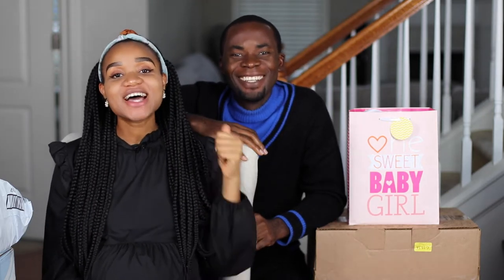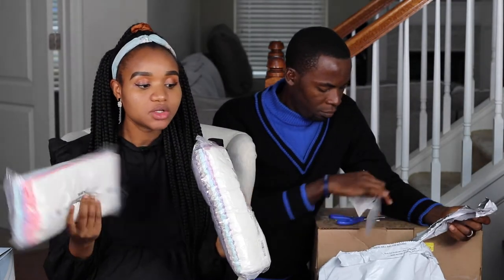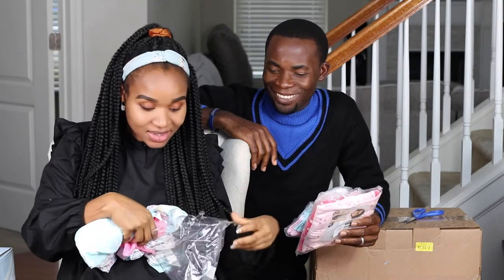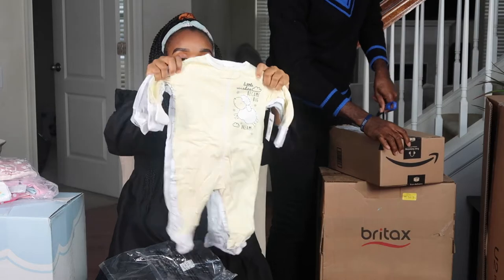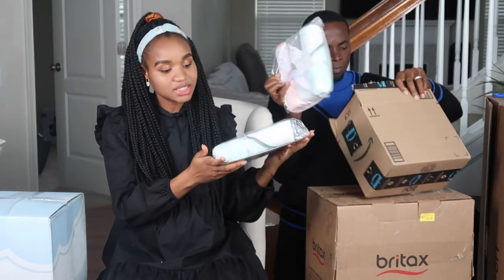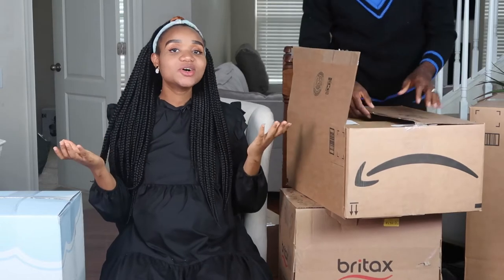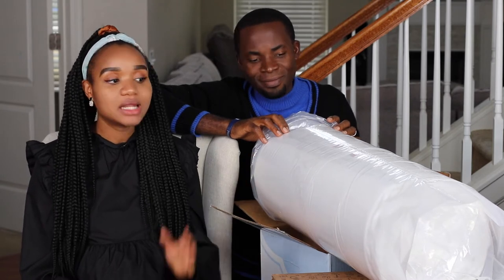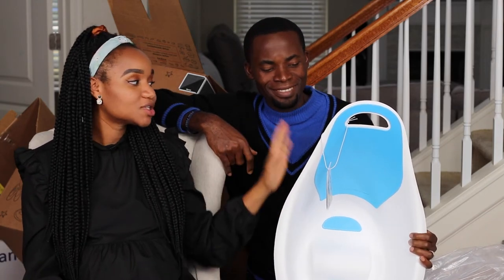Amazon Baby Haul 2022 | Baby Girl Haul 2022 | Newborn Baby Haul 2022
☆ Create your own Baby Registry on Amazon, free and easy

Link to Some of the Items Mentioned in the video
* Britax Convertible Car Seat
* Organic Dream Crib and Toddler Mattress
* 3 in 1 Baby Portable Bassinet
* Baby Swaddle Blanket Unisex
* Organic Cotton Fitted Crib Sheet
* 8 Pack Teething, Drooling and Feeding Burp Cloth
* Babyganics Baby Shampoo
* 3 Pack Hooded Baby Towel
* Sit and Soak Baby Bath Tub
* Baby Grooming Kit
* Calming Lavender Baby Lotion
* Organic Cap and Mitten Set

Amazon Baby Haul 2021 | Baby Girl Haul 2021 | Newborn Baby Haul 2021

○ Create your own WEDDING REGISTRY on Amazon, free and easy

☆　 OUR FILMING SETUP GEAR 　☆

CAMERA:
* Canon PowerShot G7 X Mark II
* Canon EOS 80D DSLR Camera with EF-S 18-135mm f/3.5-5.6

LENS:
* Canon EF 50mm f/1.4 USM Standard

LIGHTING:
* Neewer Photography Studio 600W Softbox Lighting Kit - 3 Packs
* RGB Led Photography Lighting
* Neewer Bi-Color LED Video Light and Stand Kit with Battery and Charger
* Neewer 2-Pack Dimmable LED Video Light with Adjustable Tripod

TRIPOD:
* 72 Inch Elite Series Professional, Full Size Camera Tripod

AUDIO:
* Lavalier Condenser Microphone with Windscreen Windshield
* Lavalier Lapel Mic with Rechargeable Bodypack Transmitter & Receiver
* Camera Mic Windscreen, 8 PCS Fur

BATTERY:
* Batmax Fully-decoded 2-Pack Batteries for Canon Camera

MEMORY AND STORAGE:
* Multi-Port Adapter V2 - 4K HDMI (video/photo) storage
* SanDisk 256GB Extreme PRO
* Seagate Desktop 8TB External Hard Drive HDD – PC, Laptop And Mac
* USB C SD Card Reader Adapter
* USB C to HDMI Adapter 4K Cable

EDITING SOFTWARE:
* Adobe Premiere Pro

OFFICE EQUIPMENT:
* Computer Desk 63 inches
* Cheap Desk Chair for Video Editing
* Standing Desk Height Adjustable Desk Electric

BACKGROUND:
* Teleprompter Kit, Portable Teleprompter for iPhone
* Heavy Duty Nylon Spring Clamps 4.5 inch for Photography Studios
* 10.1 ft. Wide, Large Adjustable Backdrop Stand, 7.4 ft. Tall
* 6 x 9 ft. White Screen Fabric Backdrop Background Photography Studio